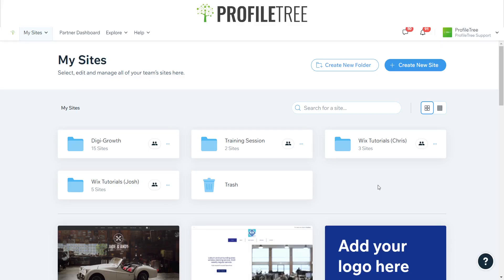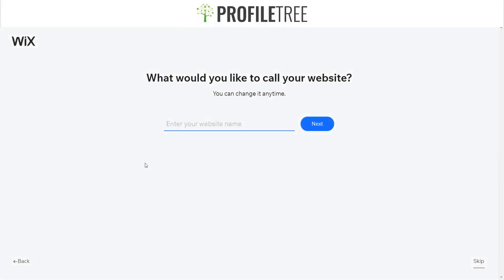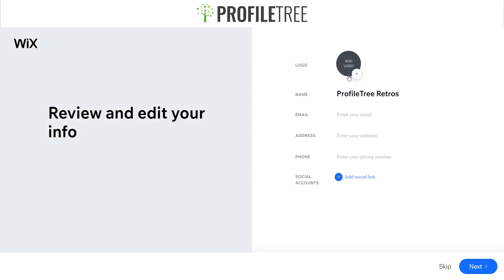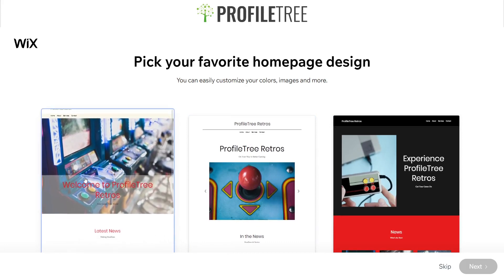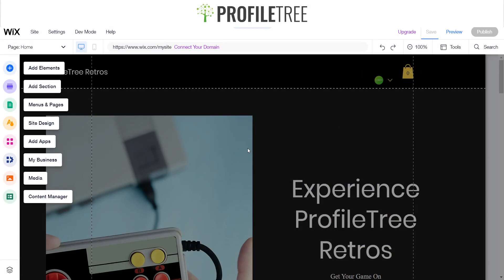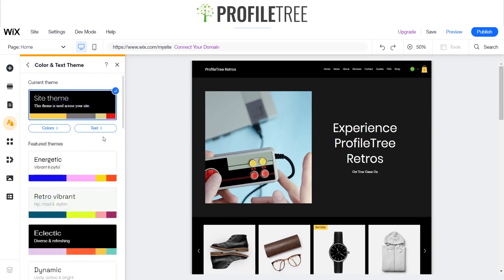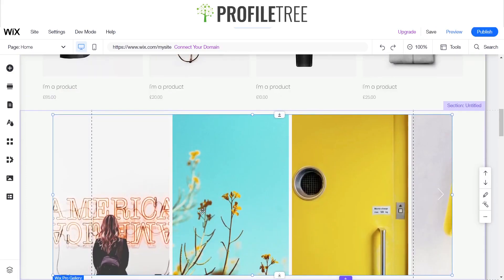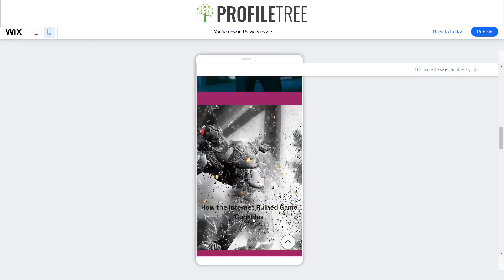Getting Started With WiX | How to build a Wix Website | Wix Tutorial | Wix for Business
In this video, we share with you our guide on how you can get started on Wix for a website for your business.